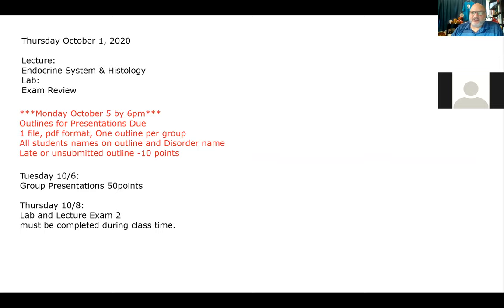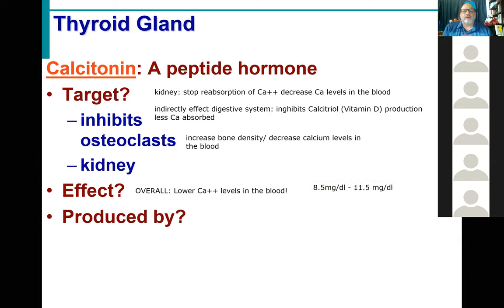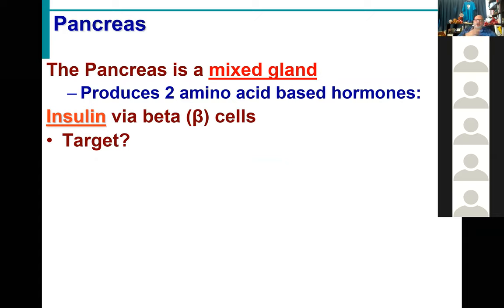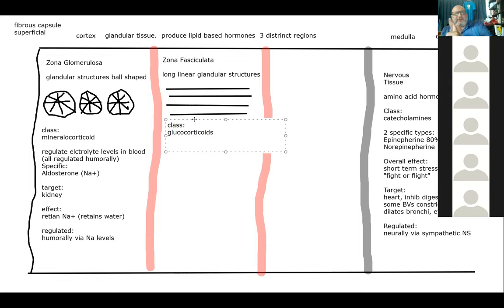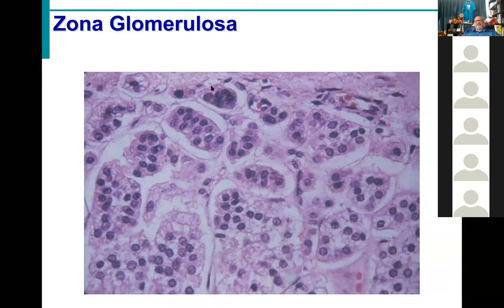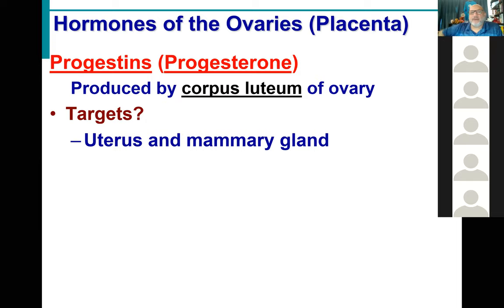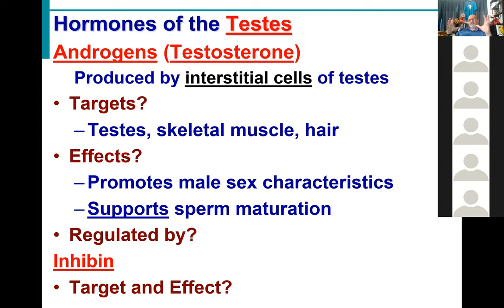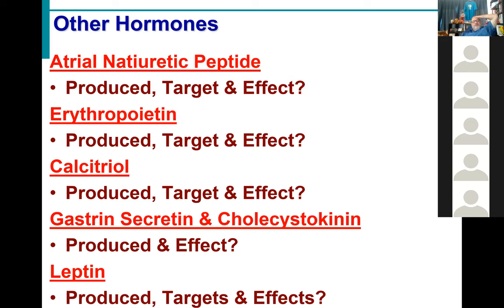BIOL431 Fall2020 Endocrine System Lecture 2